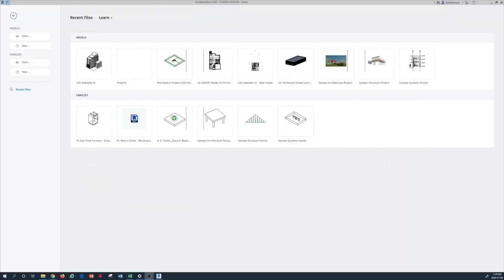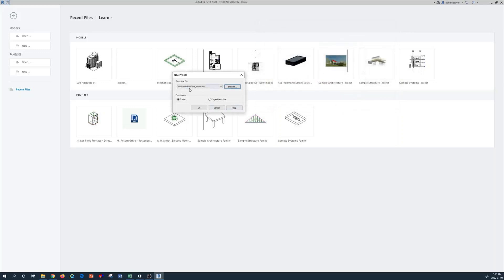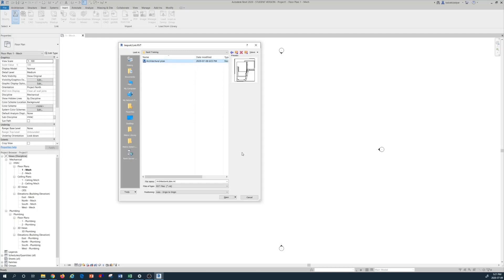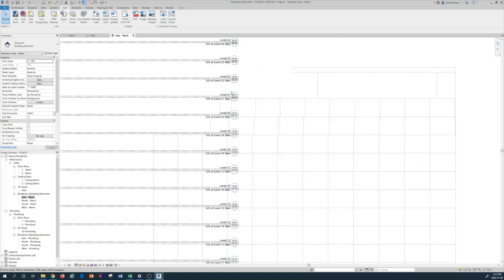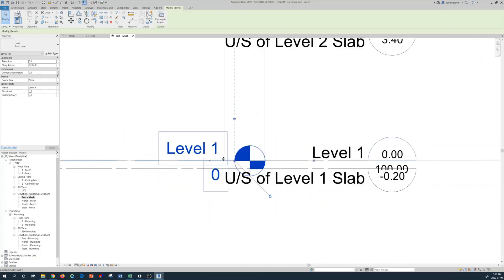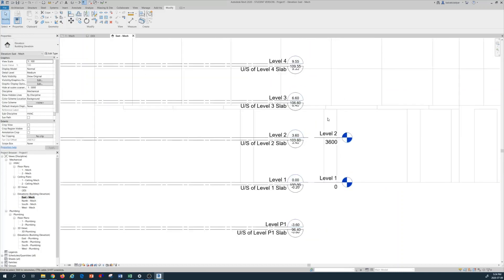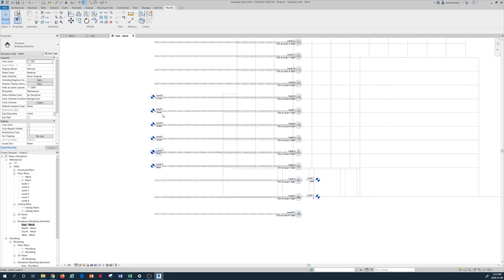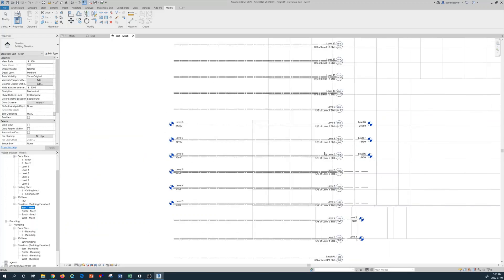REVIT MEP TUTORIAL 1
This is the 1st tutorial o the Basic REVIT MEP Tutorial series.
You will learn how to start and setup a new mechanical project in REVIT MEP software environment and create mechanical floor levels based on an insert Architectural floor plan.